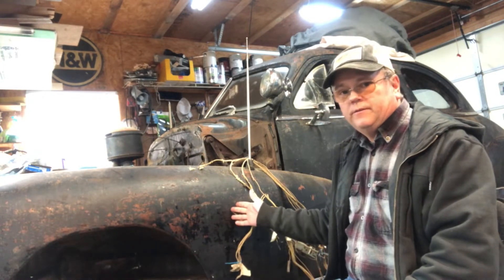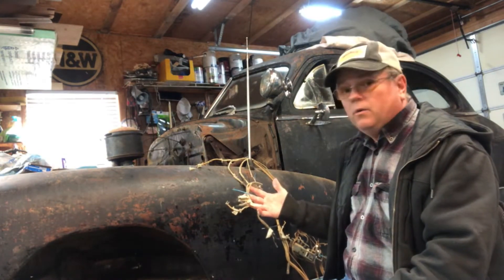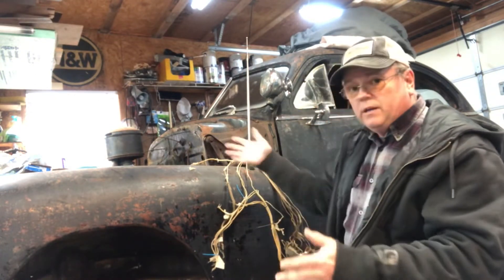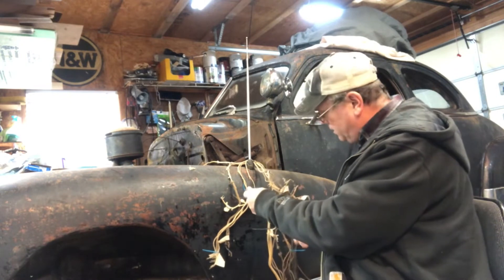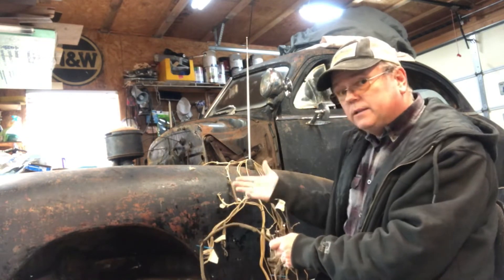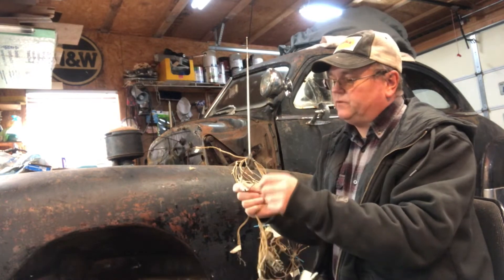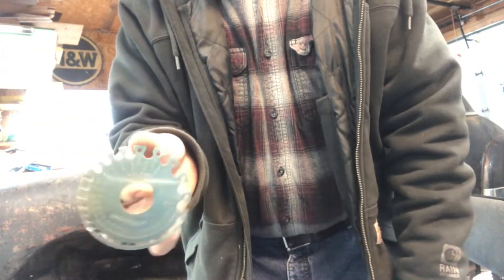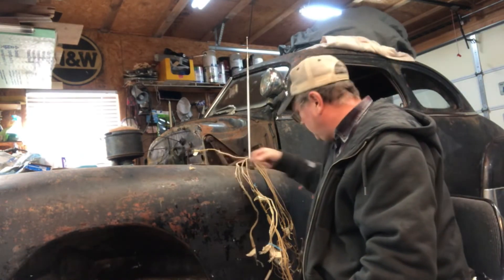1948 Chevy Wiring harness woes